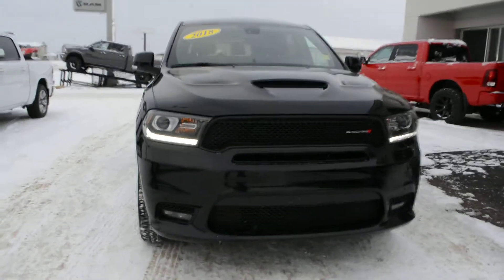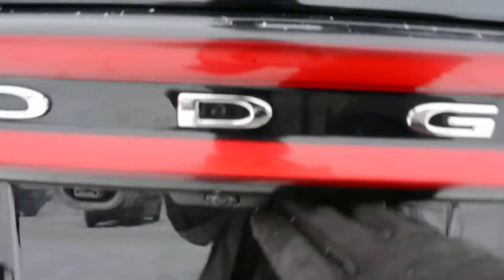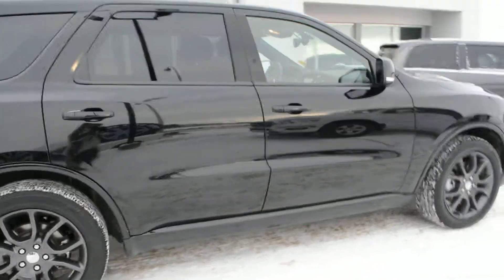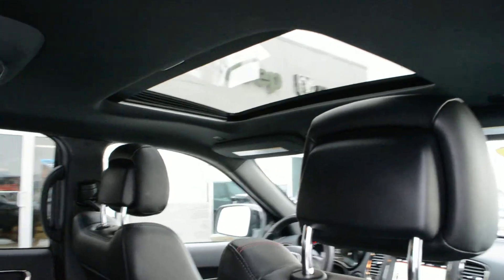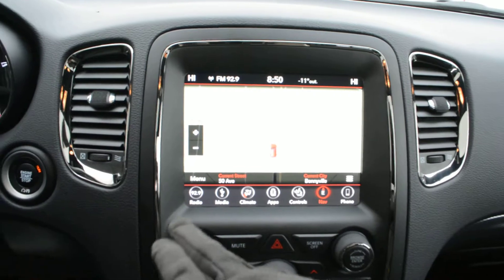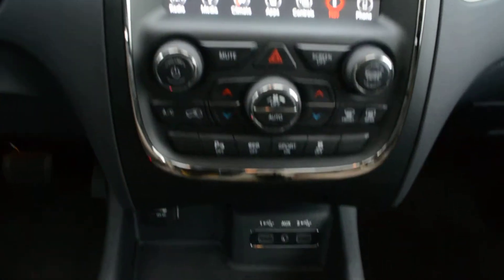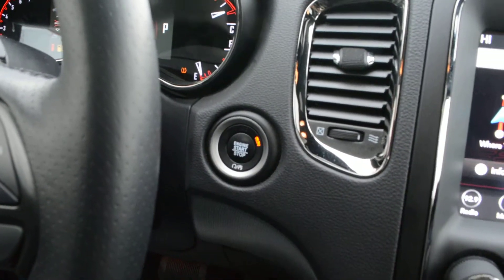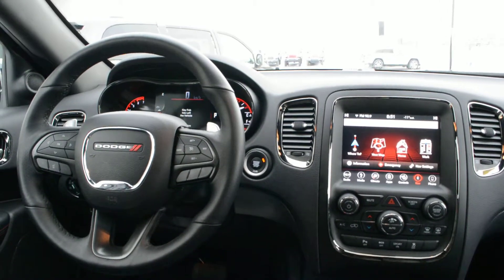2018 DODGE DURANGO R/T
We pride ourselves in the quality that we offer and exceeding our customer’s expectations. So if you’re in the market for a quality pre-owned vehicle and want to be treated fairly look no further than Bonnyville Dodge where we make it easy to do business!